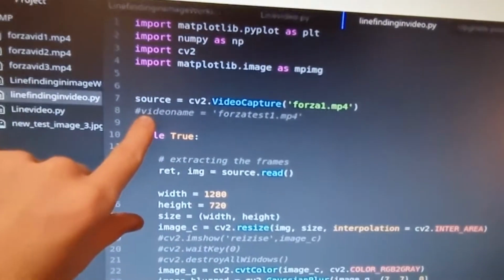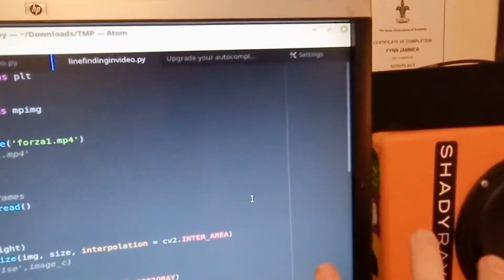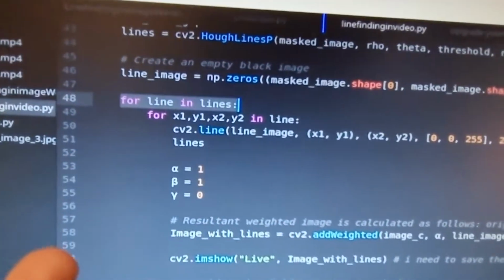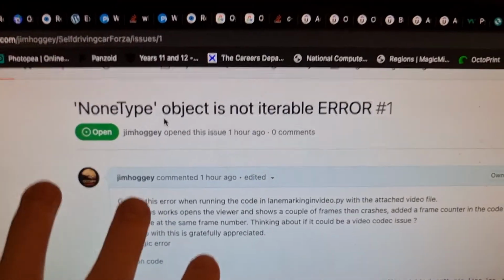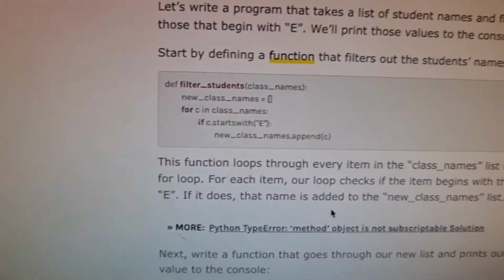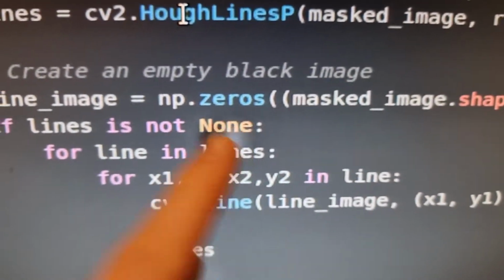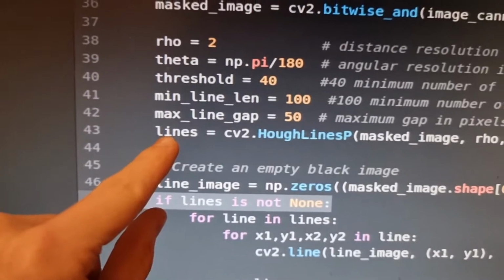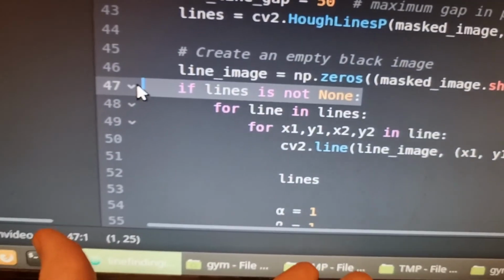Problem solving none error